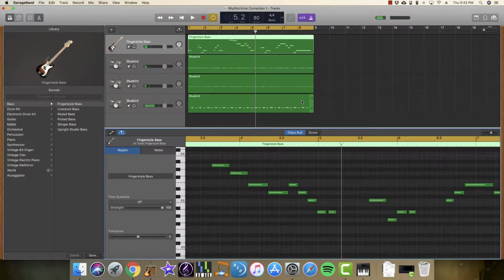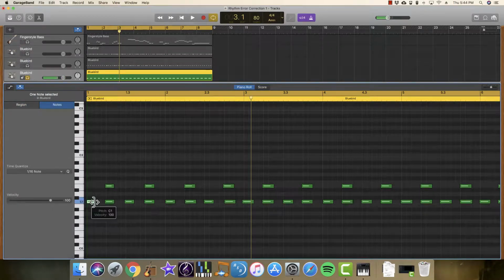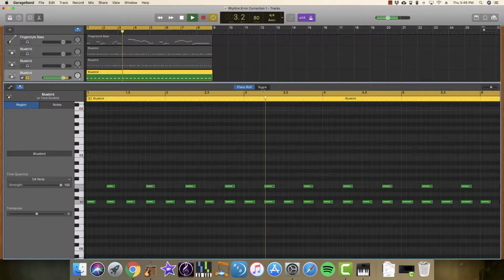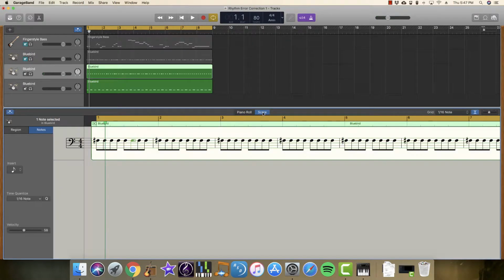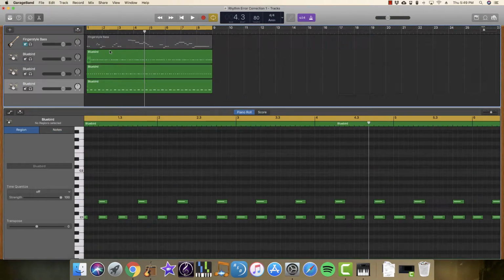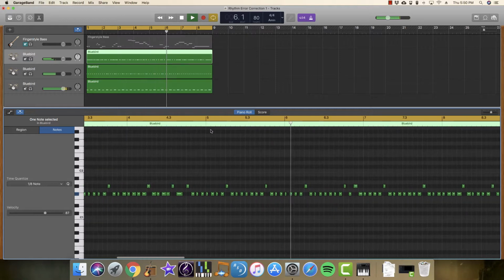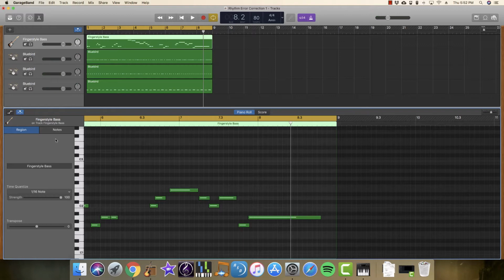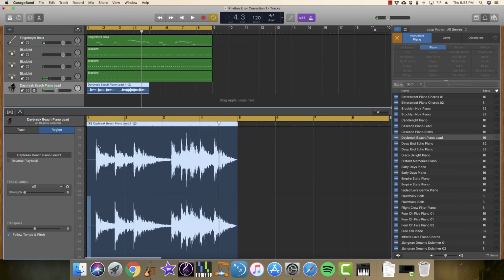Rhyhtmic Error Correction 1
A lesson in aligning to the quarter, eighth, and sixteenth note rhytmic values in Garageband.